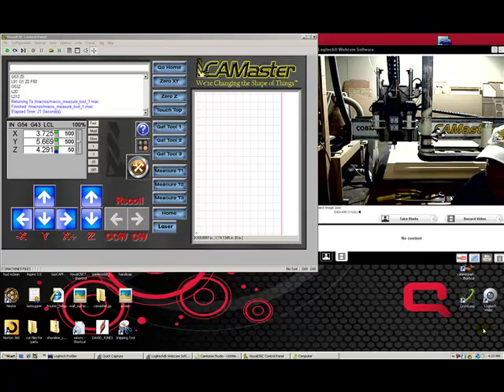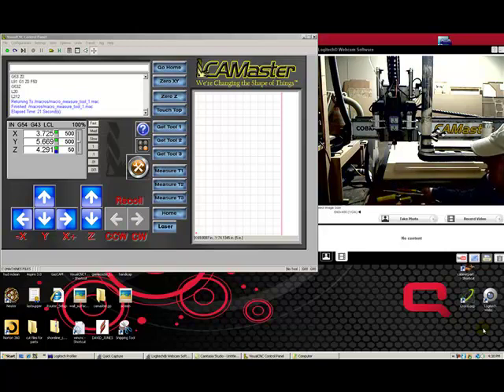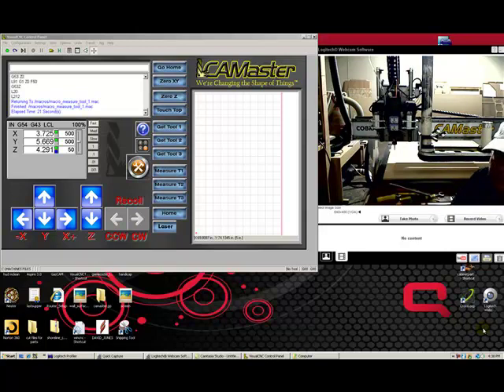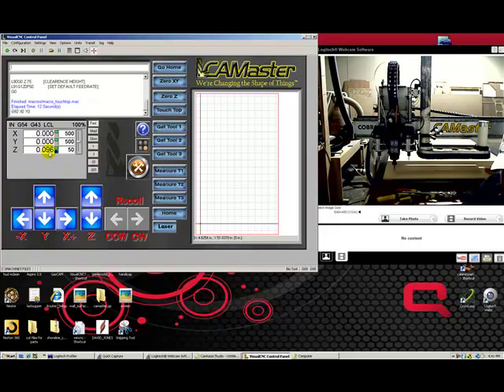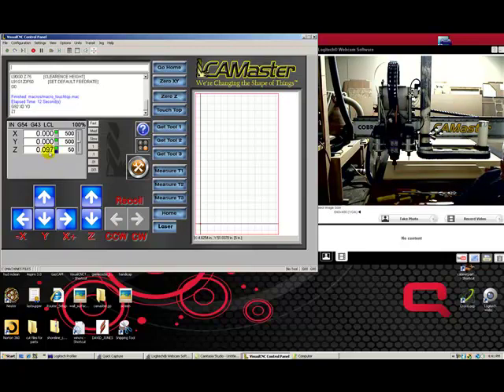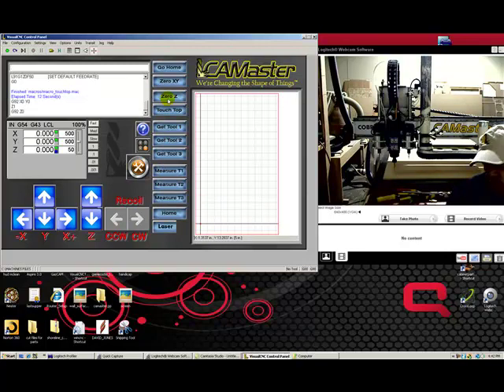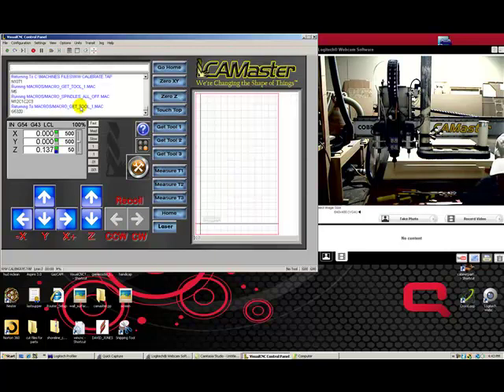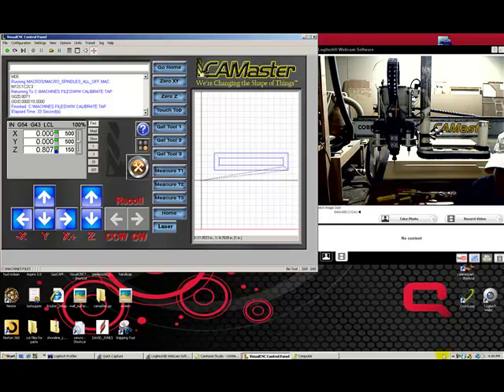McGrew wincnc video 2.mp4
some wincnc instruction og running simple files with a CAMaster cnc machine